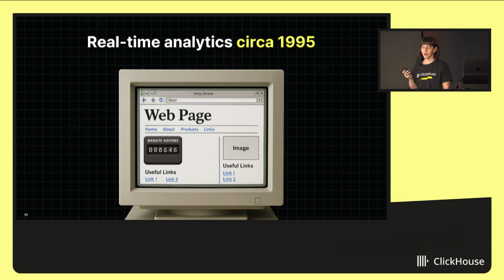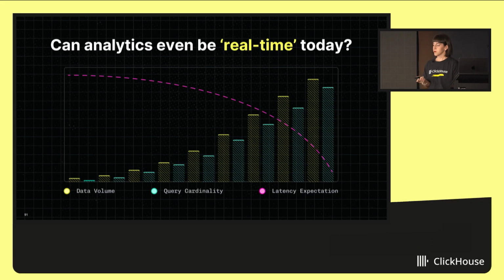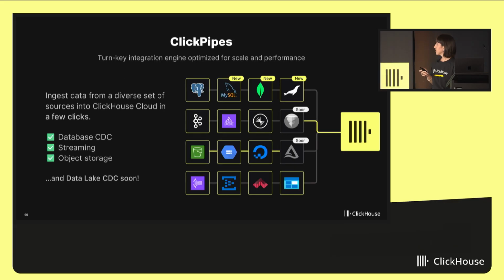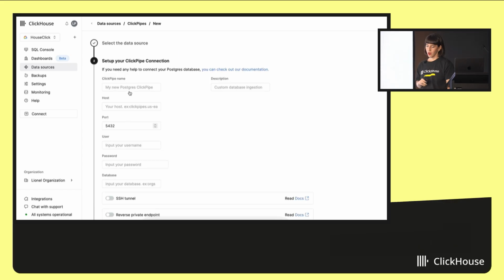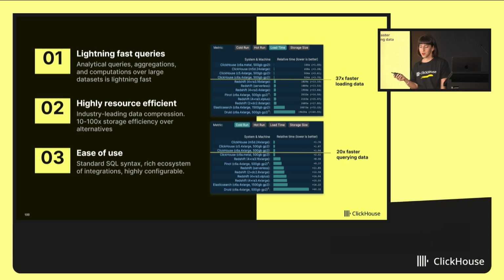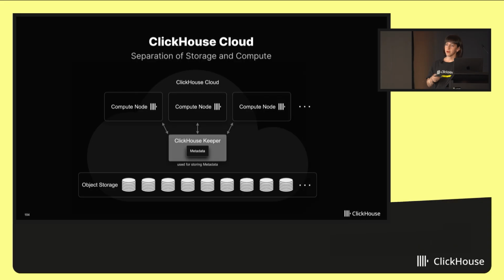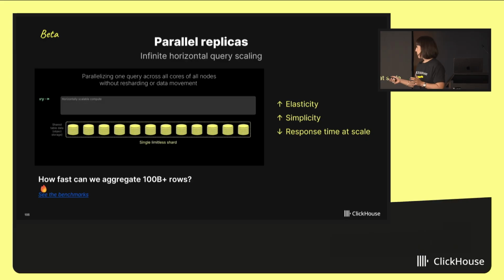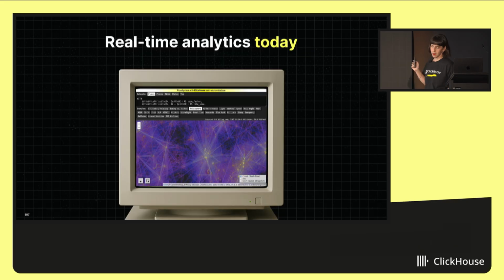Open House Sydney: Real Time Analytics Deep Dive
Marta Paes Moreira, Senior Product Manager at ClickHouse, presents how real-time analytics needs are evolving for more complex queries at enormous scale, and how ClickHouse delivers low-latency insights.

Session recording from Open House roadshow Sydney 2025.